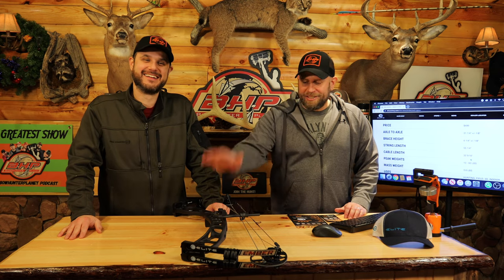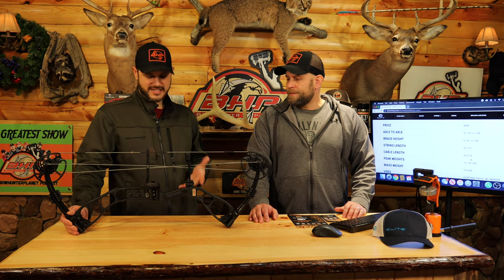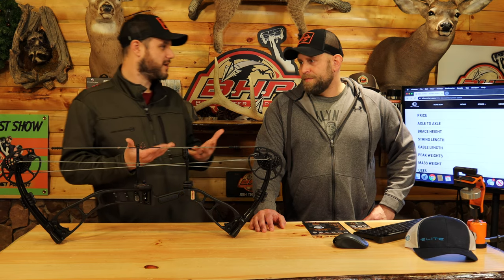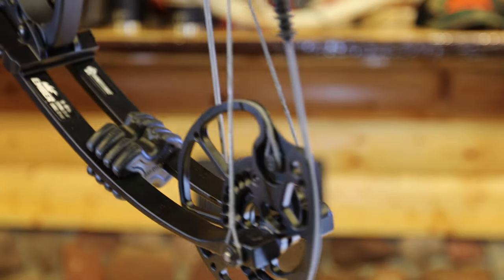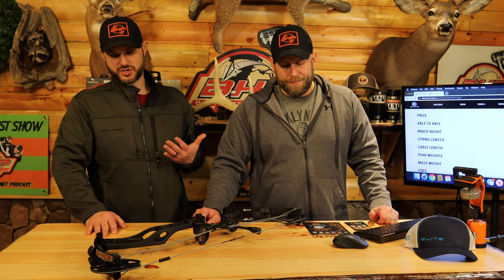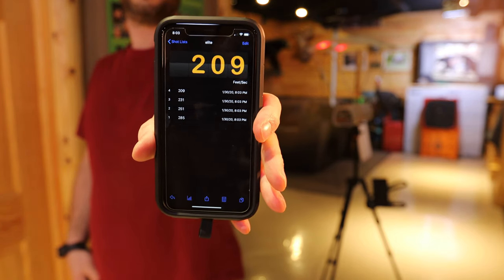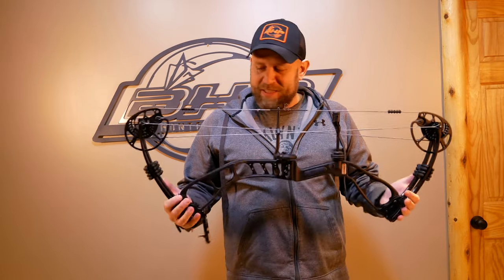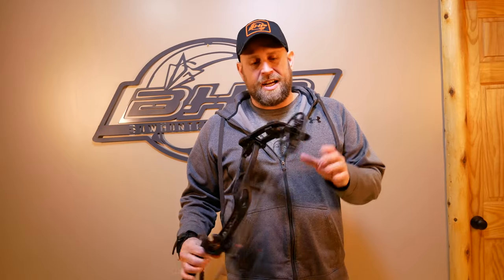2020 Elite Ember Bow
On this episode of BowHunterPlanet we look at 2020 Elite Ember Bow.  This bow can fit just about anyone and has an MSRP of $499.99.  This is a great buy for any archer who wants to learn, save money and shoot a great brand.